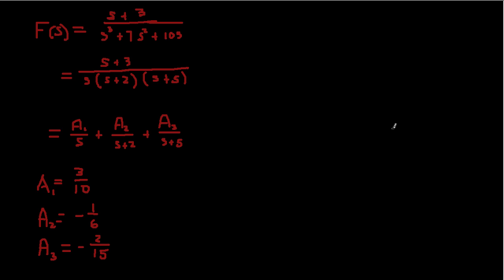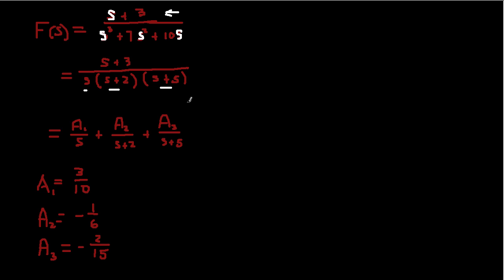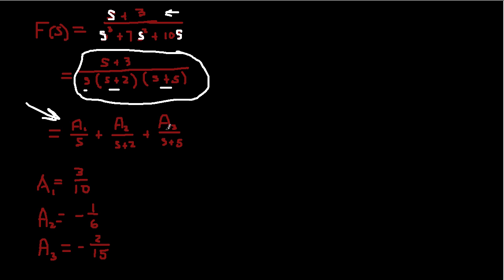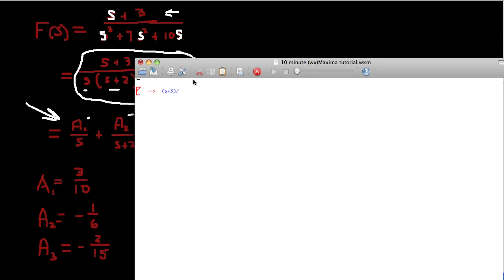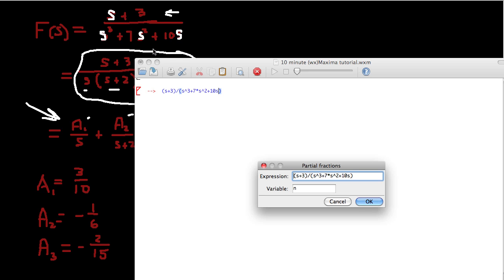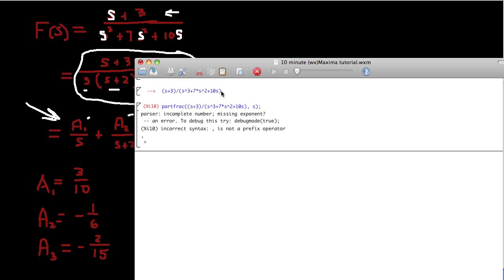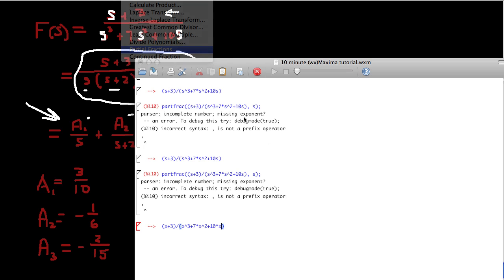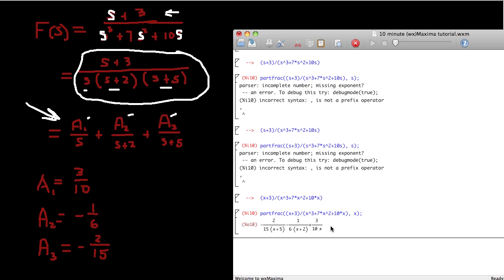Partial Fraction 2